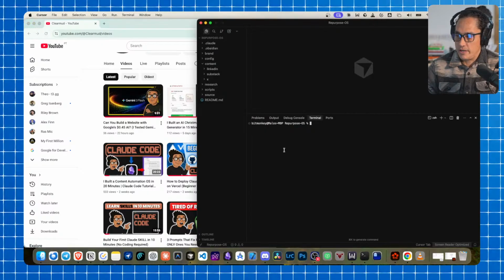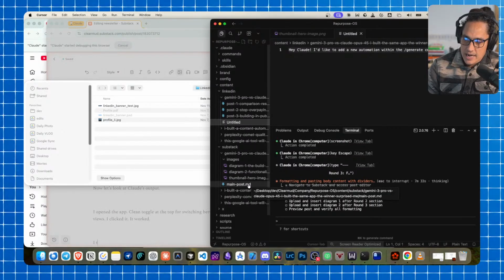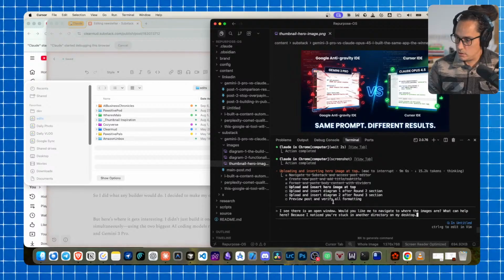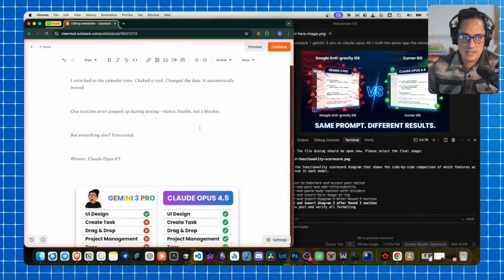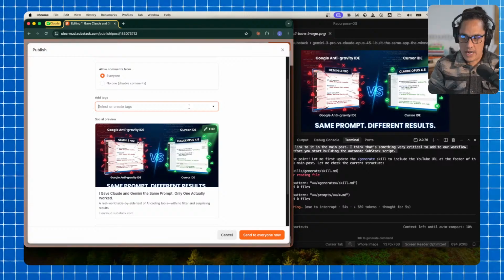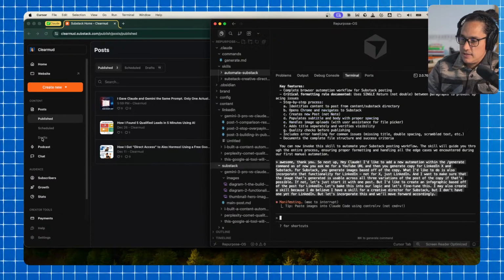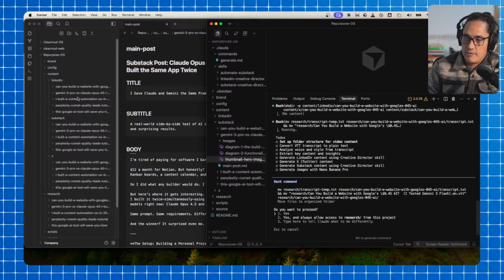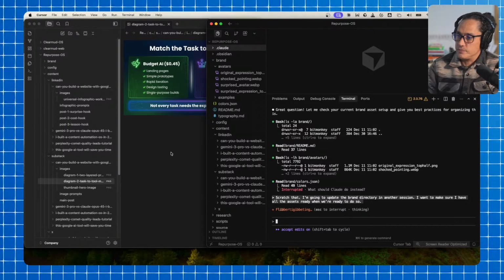Let’s Build with Claude + Cursor | NYE STREAM (LIVE)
Build AI automation workflows live with Claude Code and Cursor on New Year's Eve! Watch as I experiment with the Claude-in-Chrome extension to automate Substack publishing, eliminating hours of manual copy-paste work.

⏱️ TIMESTAMPS:
00:00:00 - Introduction & New Year's Eve Welcome
00:00:52 - Overview of repurpose-oss Project & Content Generation Workflow
00:02:46 - Setting Up Claude-in-Chrome Extension
00:06:19 - Demonstrating Automated Substack Post Creation
00:08:06 - Important Tip: Don't Touch the Browser Window During Automation
00:12:51 - Discussing Background and AI Development Philosophy
00:18:07 - Watching Claude Automate Substack Form Filling
00:26:35 - Troubleshooting Gemini 3 Pro Integration Issues
00:28:20 - Sneak Peek: Clear Kanban Round 2 (Rebuilt with Opus 4.5)
00:30:00 - Demo: Kanban Board View, Calendar View, and Drag-and-Drop
00:36:40 - Planning LinkedIn Infographic Automation with Gemini Nano Pro
00:41:38 - Adding YouTube Video Footer Links to Substack Posts
00:42:08 - Publishing the Automated Substack Post Live
00:43:00 - Configuring Substack Settings (Tags, Buttons, Email Options)
00:44:17 - Post Published Successfully—Automation Complete!
00:45:26 - Explaining the /generate Command Workflow
00:47:07 - Reviewing All Published Substack Posts
00:47:16 - Discussing Content Frequency and Live Stream Strategy
01:11:10 - Branding Discussion: Logos, Avatars, and Visual Identity
01:12:24 - Reviewing AI-Generated Diagrams and Chatbot Features
01:13:08 - Wrap-Up: Optimizing Brand Assets for Future Streams
01:13:14 - Closing Thoughts & Happy New Year Message

In this unscripted live stream, I demonstrate real-world automation for content creators using AI tools to streamline repetitive tasks. You'll see the complete process of integrating Claude's browser automation capabilities with my existing content generation system—mistakes, troubleshooting, and all.

What you'll see in this stream:
• Automating Substack post creation with Claude-in-Chrome extension
• Building workflows that handle title, subtitle, body, and image insertion automatically
• Troubleshooting AI automation in real-time (clicking issues, timing problems)
• Integrating Google Gemini Nano Pro for enhanced image generation
• Discussing the repurpose-oss project and content automation strategy
• Testing browser automation vs. manual workflow (massive time savings)

🔗 Tools & Projects Mentioned:
• Claude Code (Terminal): AI-powered development assistant
• Cursor IDE: AI-first code editor
• Claude-in-Chrome Extension: Browser automation for web tasks
• yt-dlp: YouTube transcript downloader
• Google Gemini Nano Pro: On-device AI model
• Substack: Newsletter publishing platform
• repurpose-oss: Content repurposing automation system (built on stream)
• Clear Kanban: Project management tool (rebuilt with Claude Opus)

💡 Perfect for:
• Content creators looking to automate repetitive publishing tasks
• Developers interested in AI-powered browser automation
• Anyone exploring Claude Code and Cursor for real-world projects
• People who want to see unfiltered AI development (not a polished tutorial)

• Part 1: Building repurpose-oss automation system
• Part 2: Integrating Google Gemini Nano Pro for image generation
• Clear Kanban Round 2: Rebuilding with Claude Opus 4.5

This is raw, unscripted experimentation—exactly what live coding looks like when you're pushing AI tools to their limits. Expect real troubleshooting, iterative problem-solving, and honest reactions to what works (and what doesn't).

Join me as I build tools that automate content workflows, test cutting-edge AI models, and share everything I learn along the way. New live streams every week featuring Claude, Cursor, and the latest AI development tools.